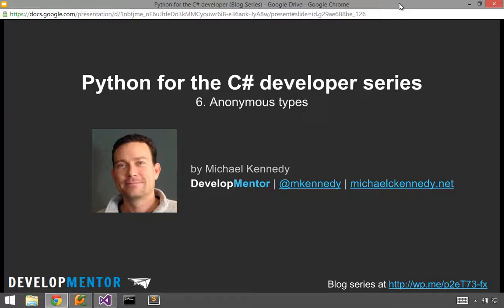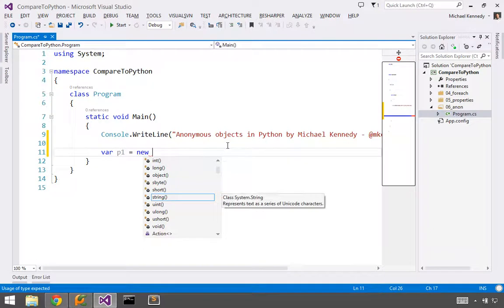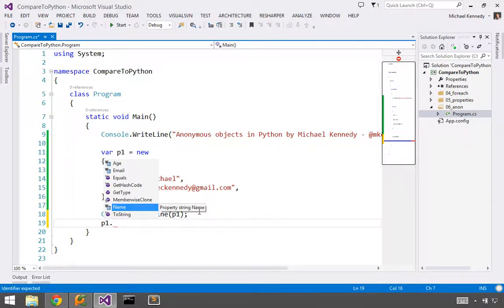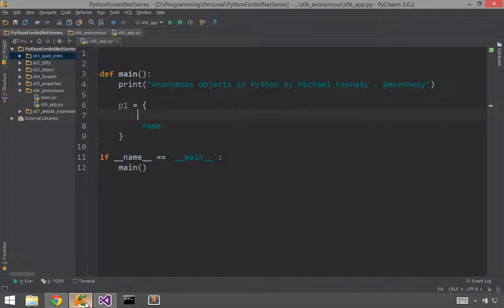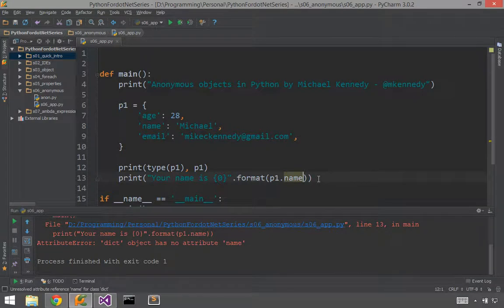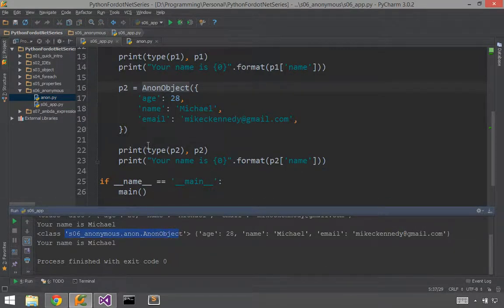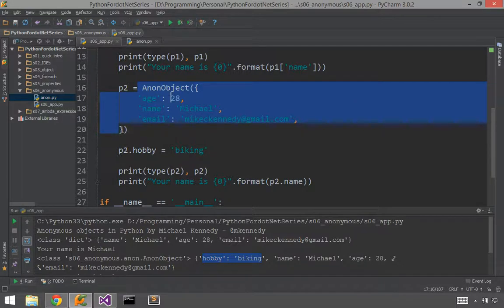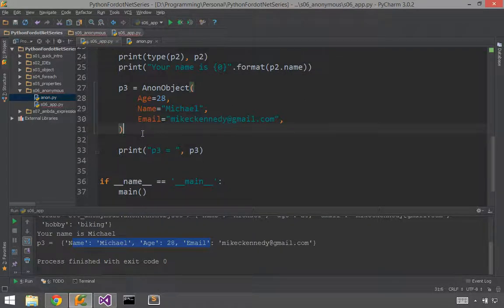Part 6: Anonymous Objects - Python for the CSharp developer series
This video explores Python's equivalent of C#'s anonymous types.